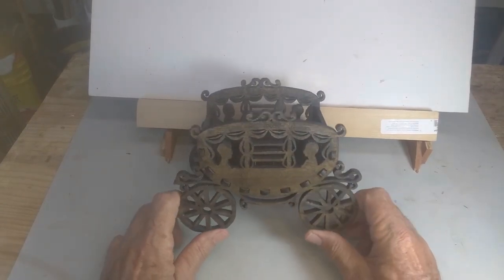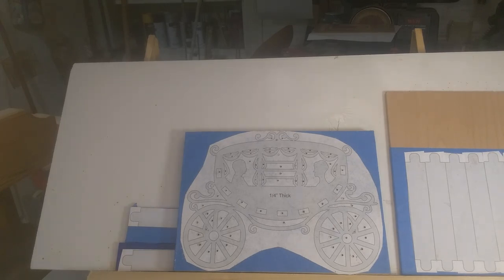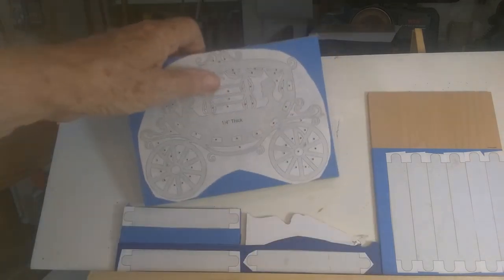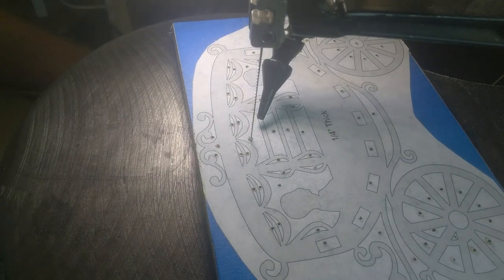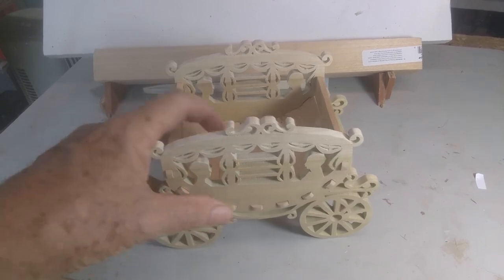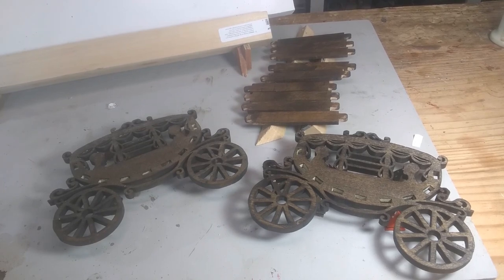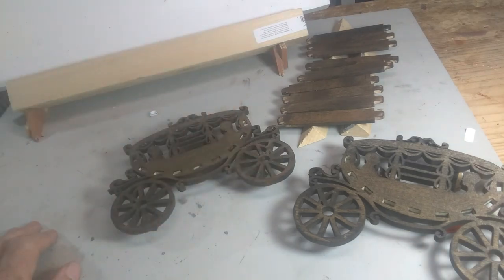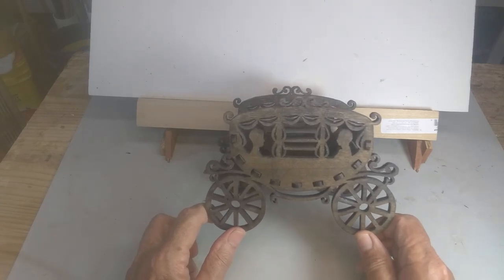Scroll Saw Basket Shaped Like A Carriage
A basket shaped like a royal carriage. The pattern is from Steve Good. I downsized it by 25% in order to fit it on my available material. I only had a 6 inch wide board and the pattern was nearly 8 inches. I had to scrounge my scrap for some 3/16 material to fit the slots that the connecting slats fit in. I am unhappy with the final fit and finish. all of it my fault. But this could be a very nice finished project if done well. I may revisit it when I get the proper width wood and use a different finish.